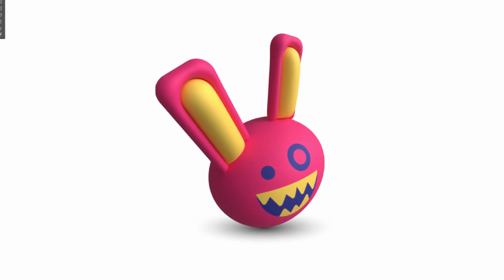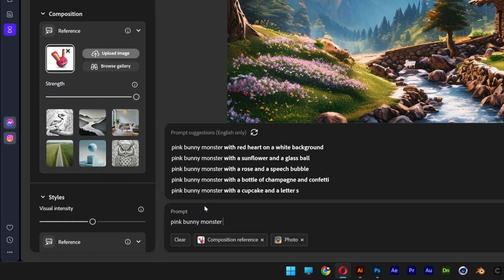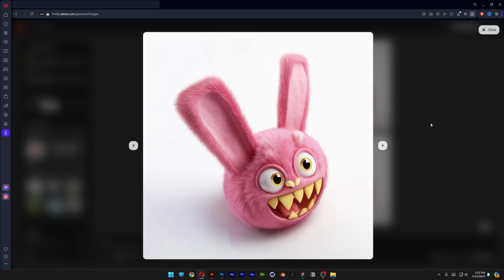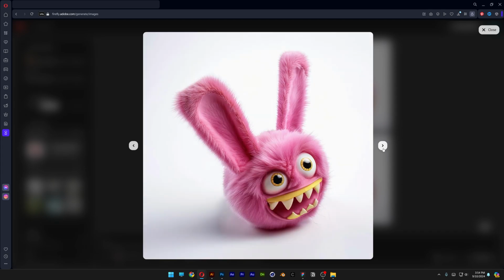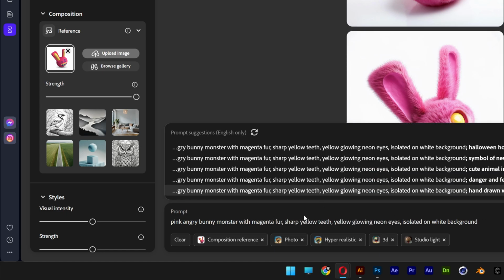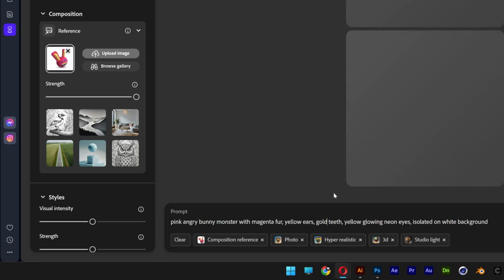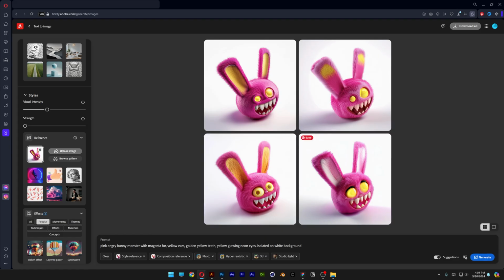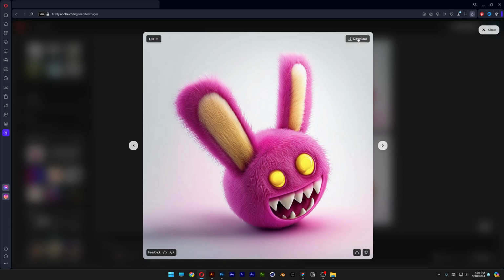Transform Your 3D Design Into Realistic Looking Illustrations in Adobe Firefly and Illustrator